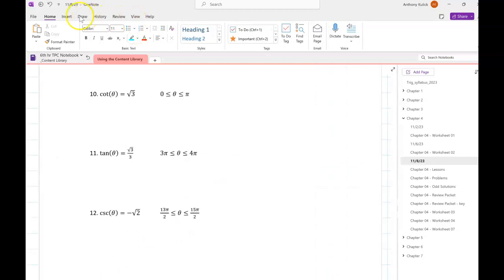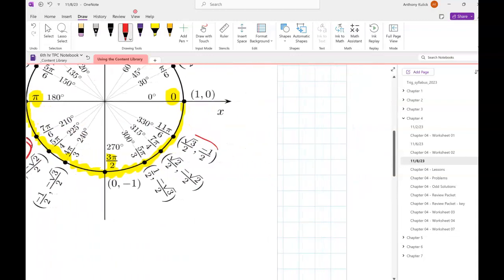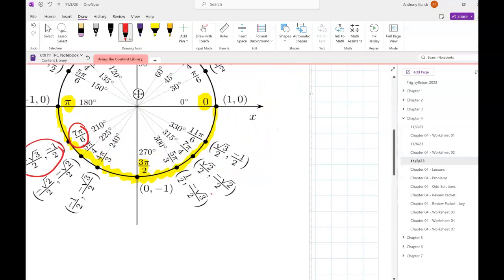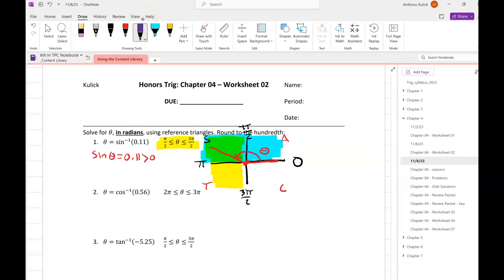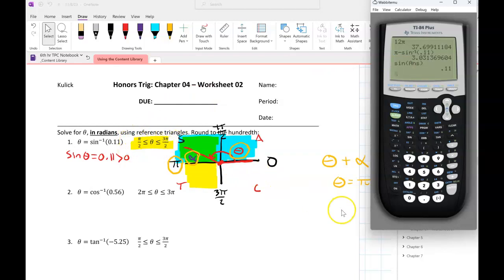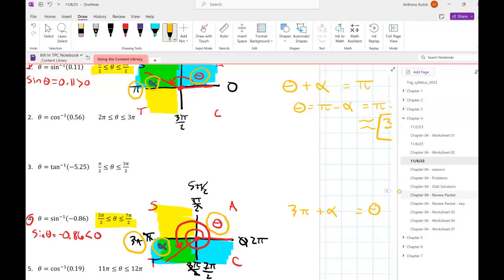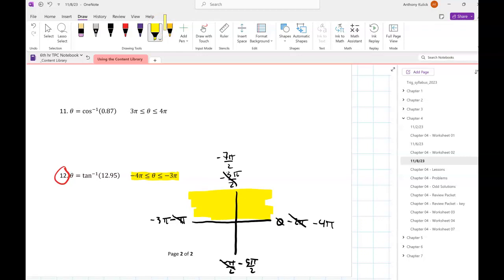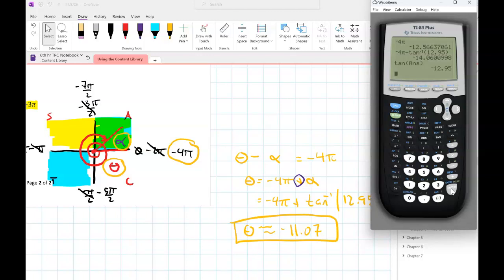11/8/23 TPC - 6th hour